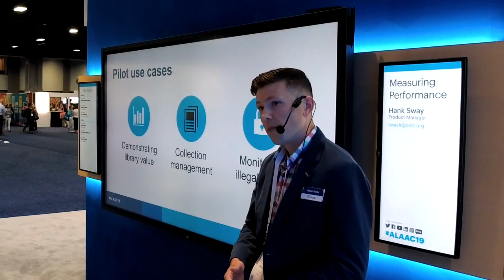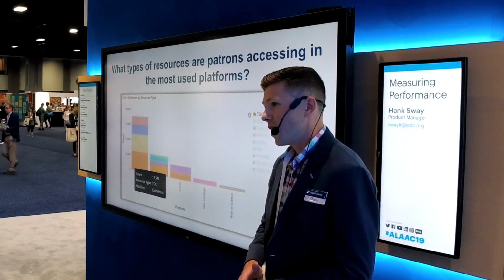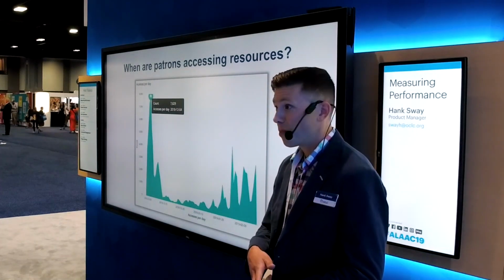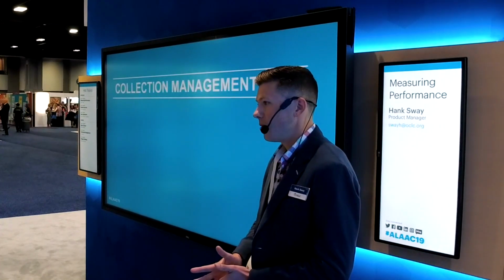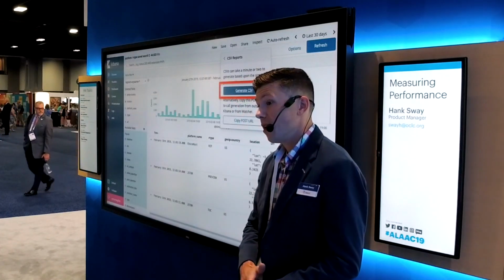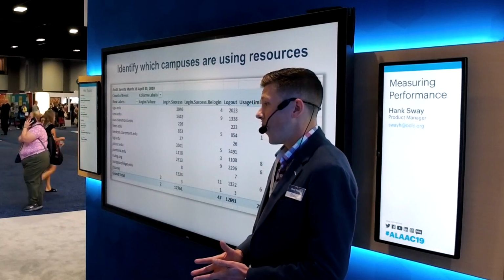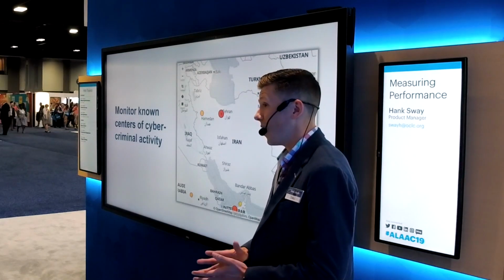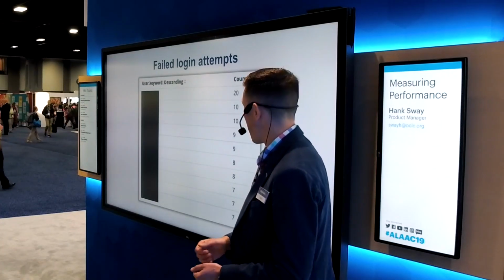Hot Topic Measuring Performance presented by Hank Sway – Live from ALA Annual 2019 1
Understand the impact of your e-content collection with EZproxy Analytics.

EZproxy access and authentication software helps your users simplify their research process by reducing the number of usernames and passwords they need to keep track of. They will have secure remote access to e-content they may find in your library. With a single sign-on using existing library‑issued credentials, accessing library material has never been easier.

EZproxy maintains a usage log file so you can see which e-resources your users are accessing. Using standard web log analysis tools, you can evaluate database usage to help justify your budget requests for e-content licensing.